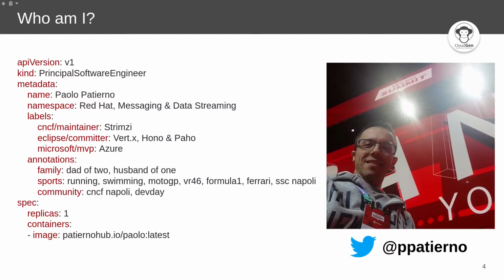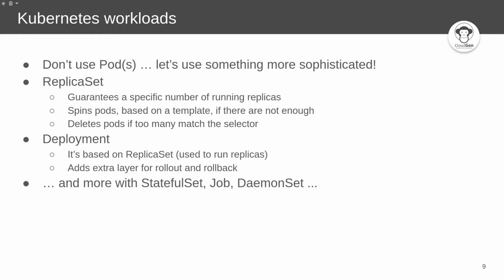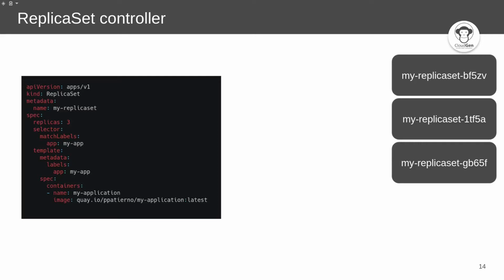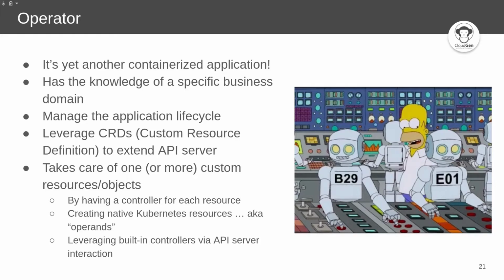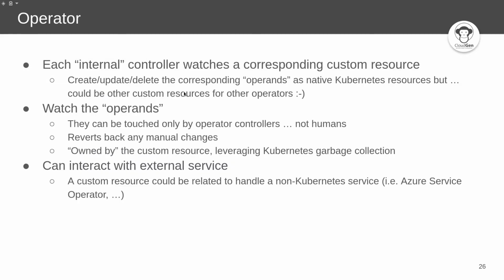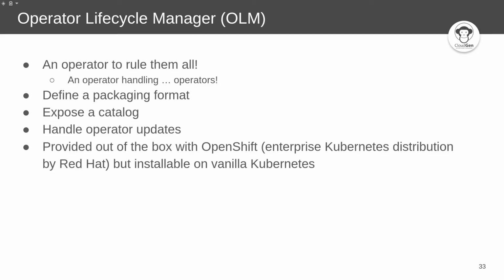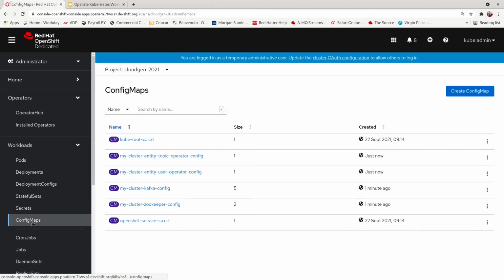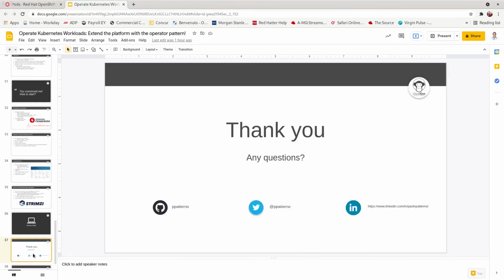Operate Kubernetes workloads: extend the platform with the operator pattern!